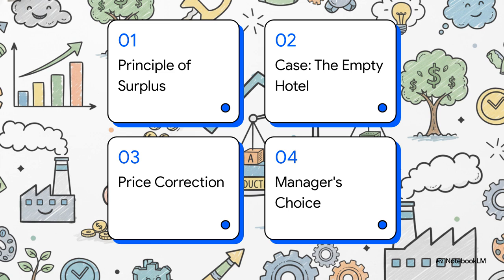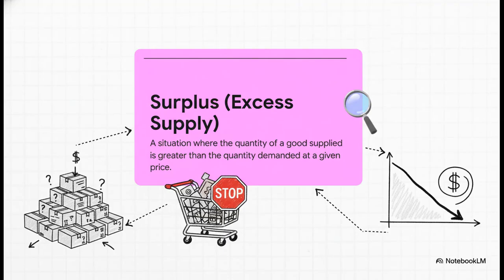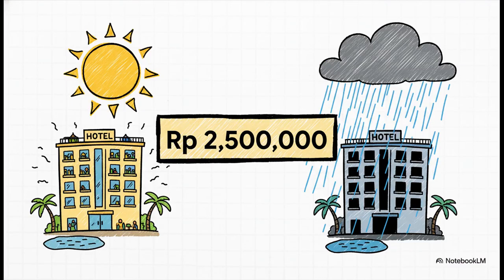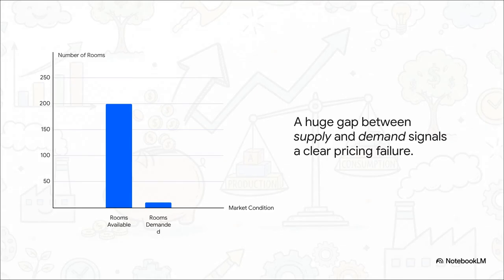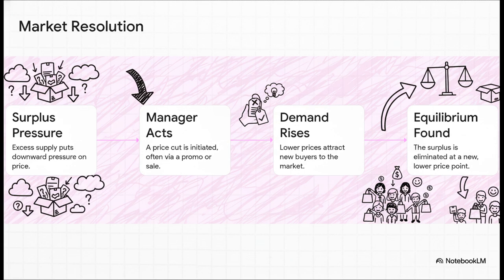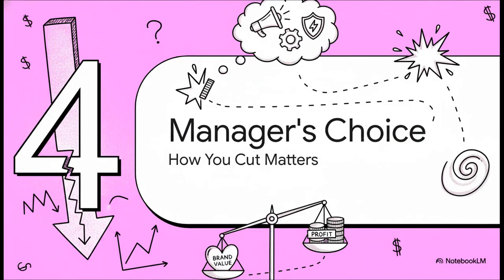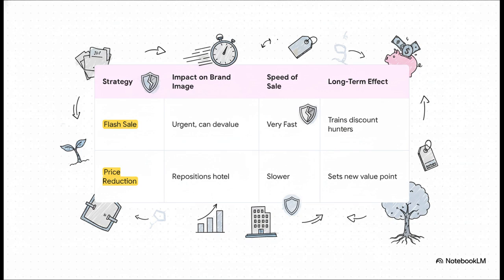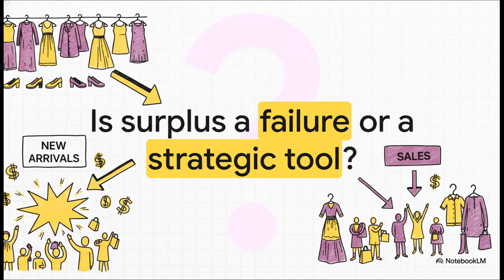Microeconomics Week 3 Part 5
In this video, we discuss Surplus, which occurs when the price is set higher than the equilibrium, causing Supply to exceed Demand.

Imagine a rainy November where a hotel stubbornly keeps its rate at the Peak Season price of Rp 2.5 million. The result is "Excess Supply": 200 available rooms but only 10 willing guests, leaving 190 empty rooms that are perishing.

We explain how the market resolves this through Price Cuts. Managers panic and launch promos (like "Stay 2 Pay 1"), which lowers the price and encourages buyers to re-enter the market until the surplus is cleared.

📌 Key Learning Objectives:
* Defining Surplus: When Quantity Supplied "More than" Quantity Demanded.
* The Cause: Prices set above the equilibrium point.
* Inventory Risk: The problem of perishing hotel rooms.
* Resolution: Using price cuts and promos to clear excess supply.